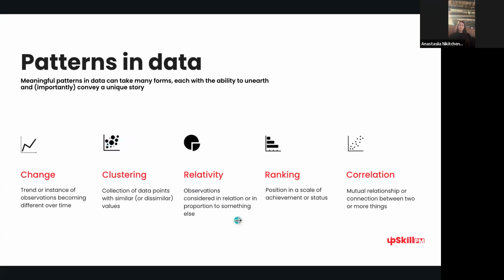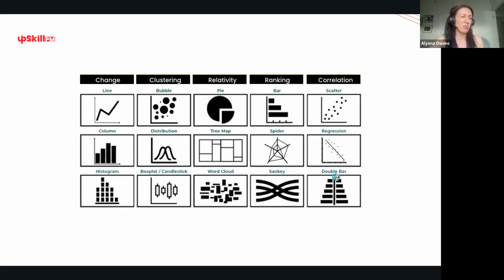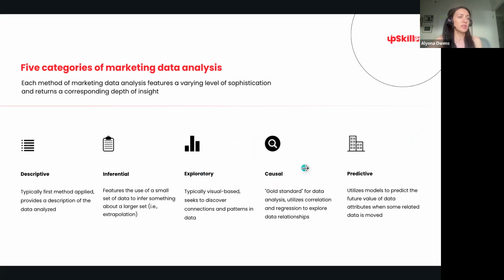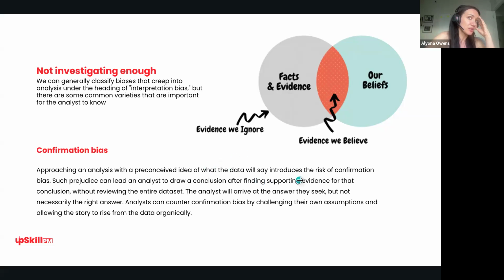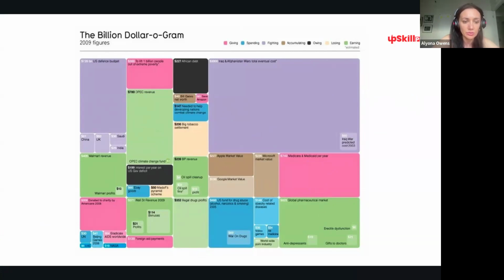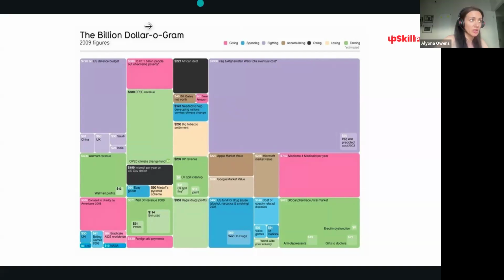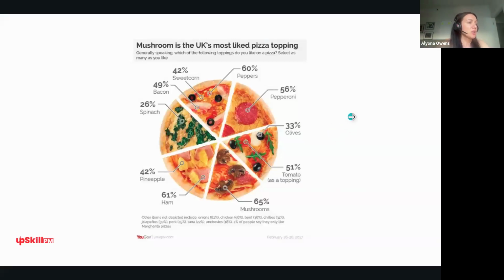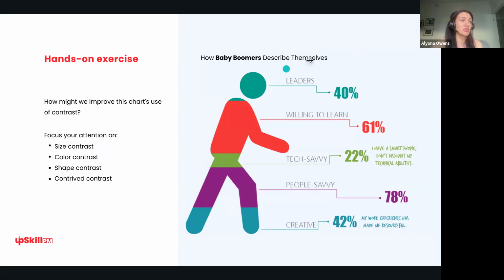Analytics Class Upskillpm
One of our lectures on Marketing Analytics.

Marketing analytics is important for a PM to master, especially when it comes to presenting data. Here are the tips for you to follow.

If you'd like to become a product manager and land internship, join us